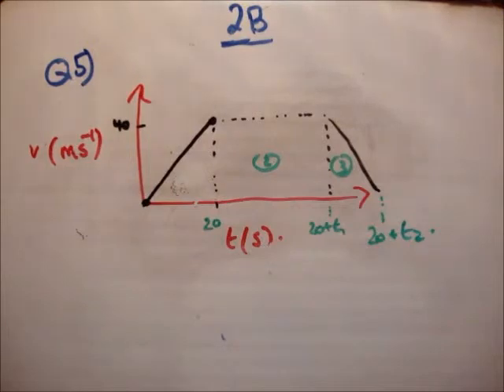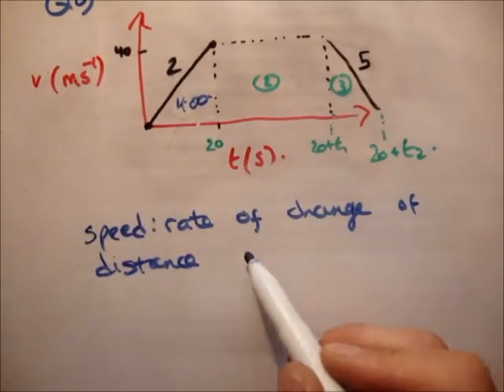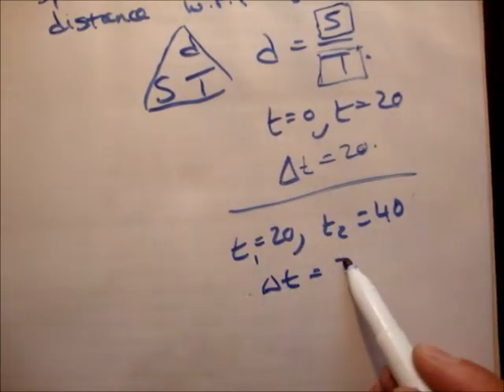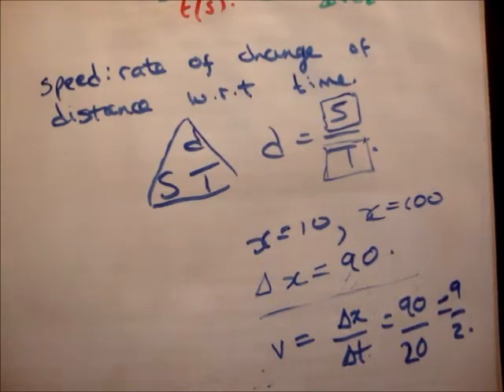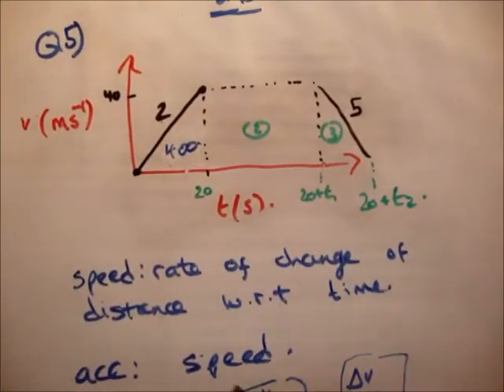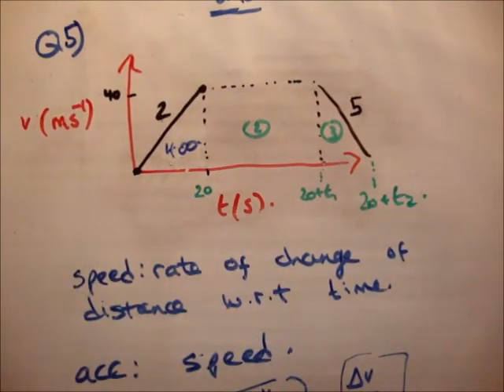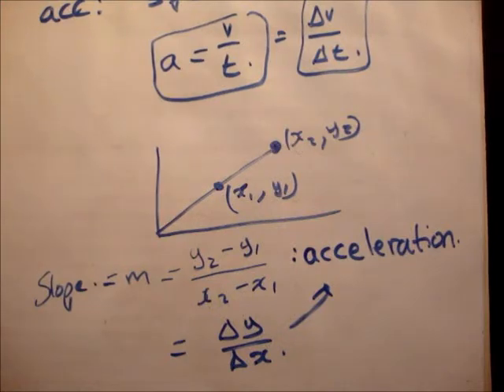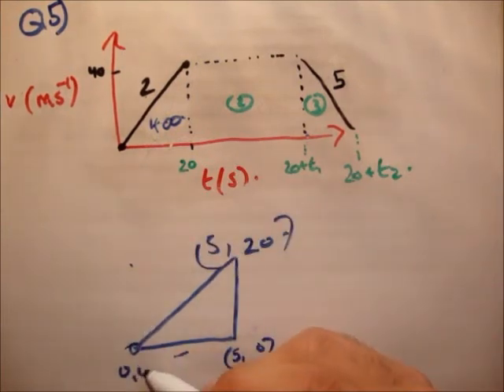Applied Maths LC using TAN to find the ACCELERATION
In this video I show you how to use the TAN function to calculate acceleration. I use a problem in the book Fundamental Applied Mathematics to illustrate this so please wait until 60 seconds!!

 When you find the slope of a line you are finding the ''Rate of change" of something. So if you have a speedVStime diagram, the slope is the rate of change of speed with respect to time. This is the definition of acceleration. So the slope of the line is the acceleration. TAN also calculates the slope of a line and therefore the acceleration! It's really simple.. enjoy!